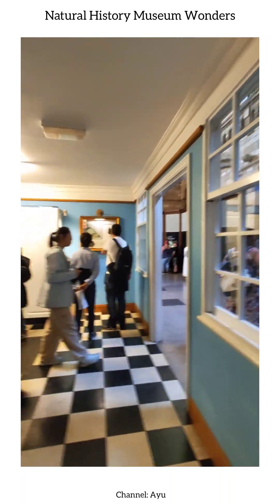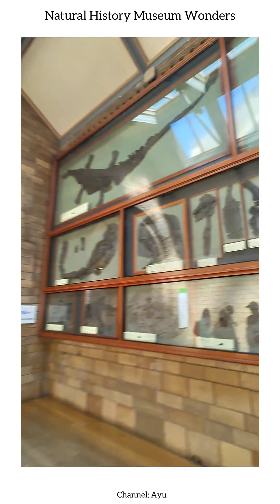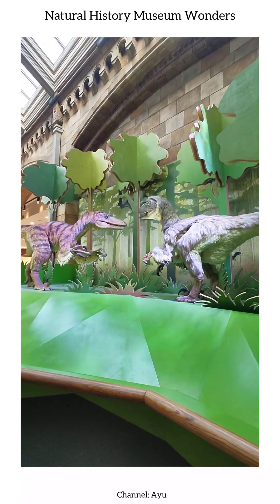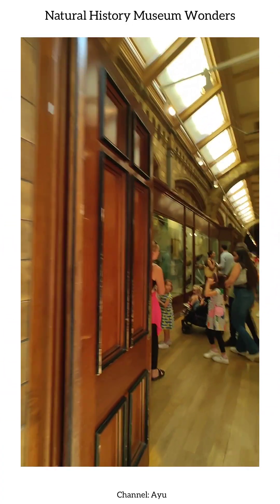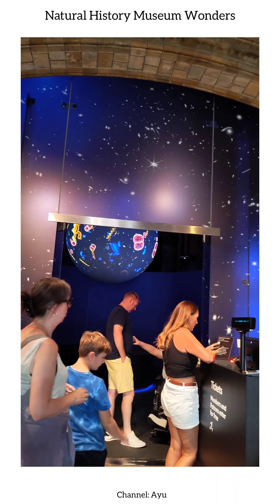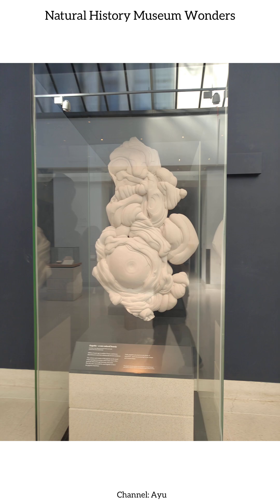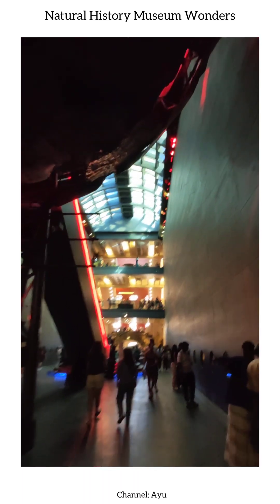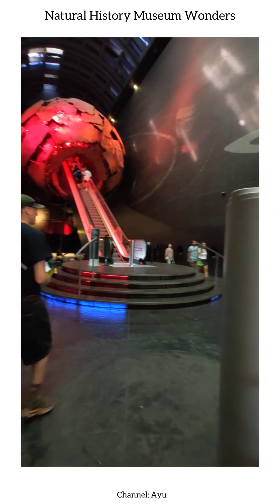Feathered Wonders: Exploring the Birds of the Natural History Museum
Discover the incredible diversity of birds at the Natural History Museum! From colorful tropical species to majestic raptors, explore their fascinating adaptations, unique behaviors, and the stories behind these feathered wonders.